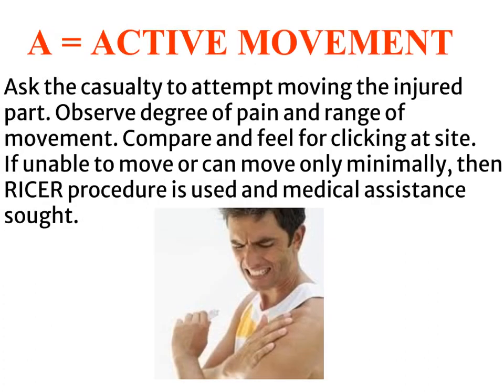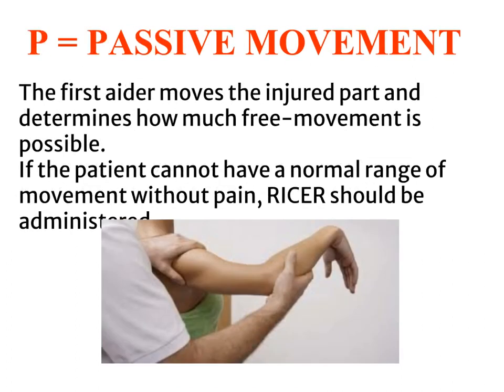Stem 12 2024 TOTAP